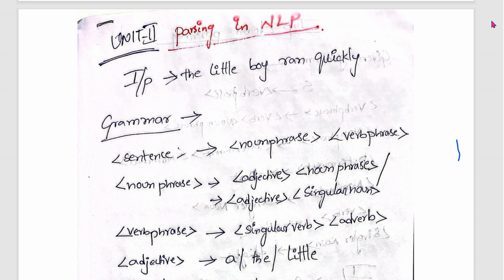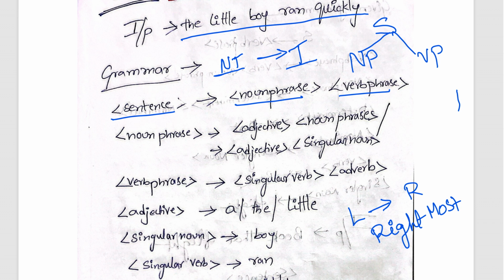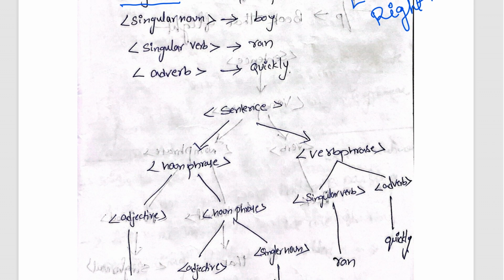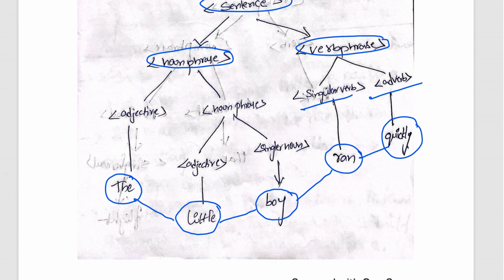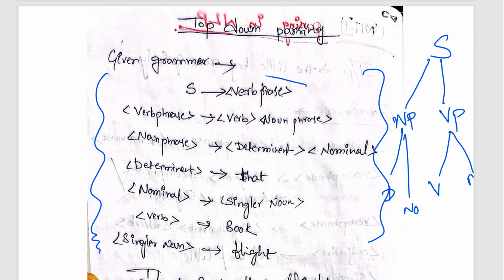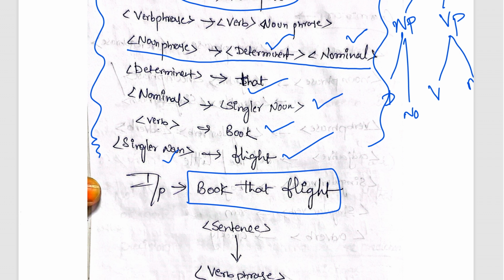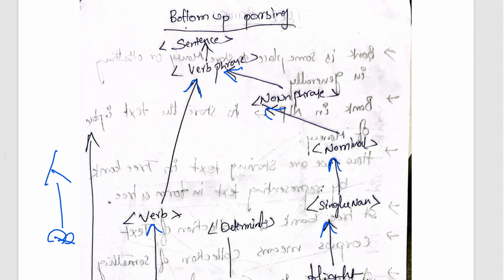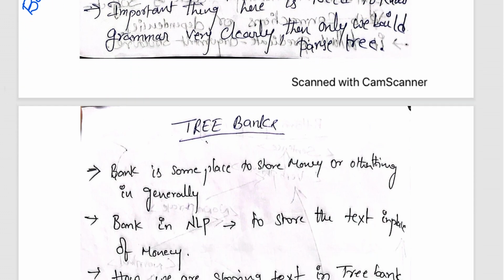3. EXAMPLES Parsing Natural Languages @ UNIT - II Syntax I:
Syntax I: Parsing Natural Language, Treebanks: A Data-Driven Approach to Syntax, Representation of Syntactic Structure, Parsing Algorithms